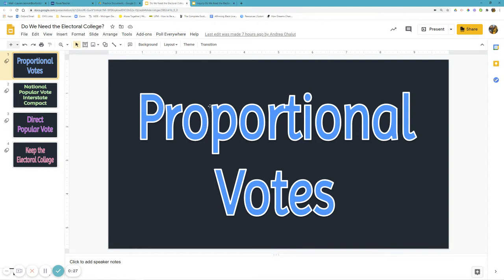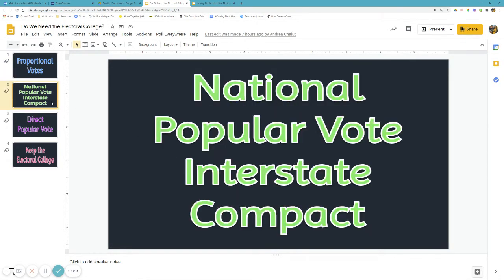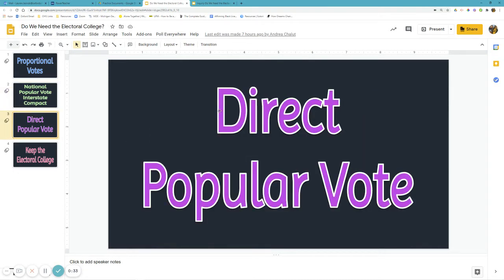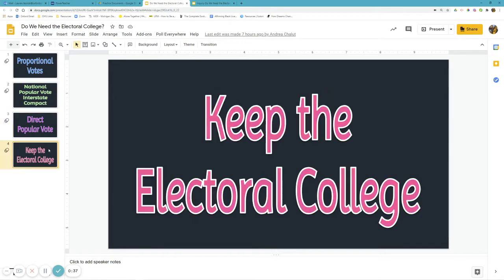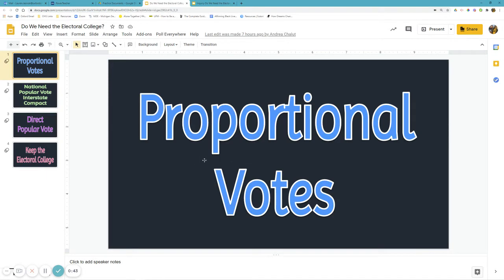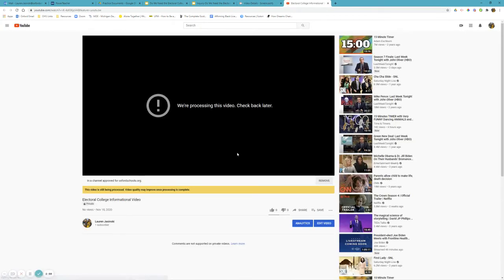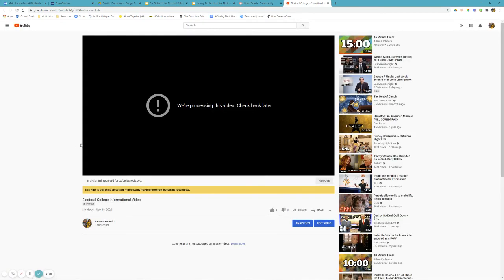How to use Screencastify